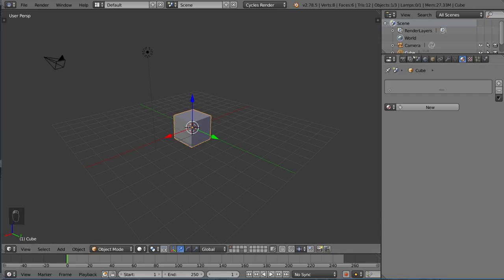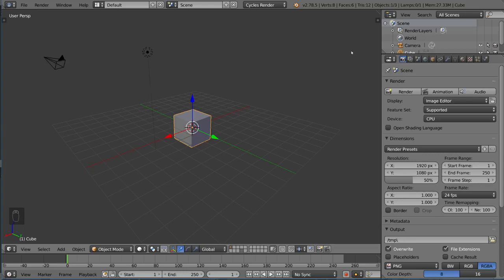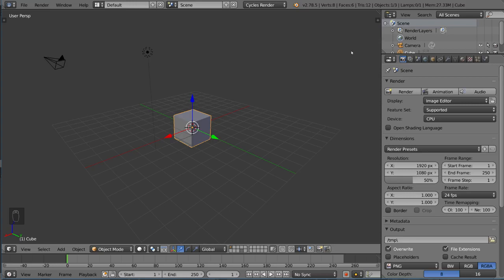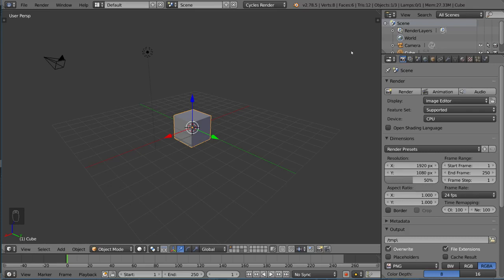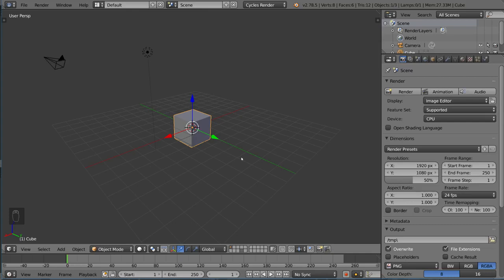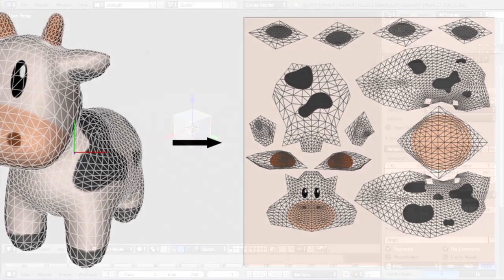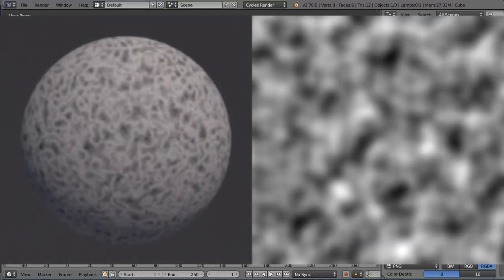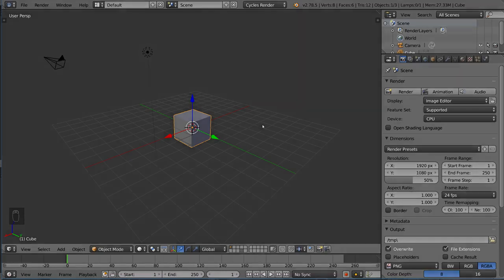Introduction to Texturing Blender Fundamentals